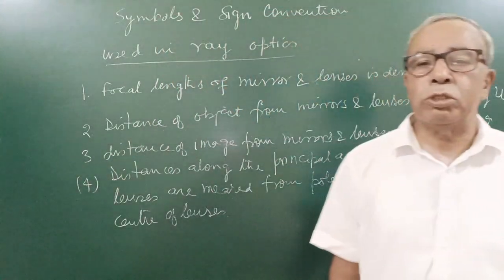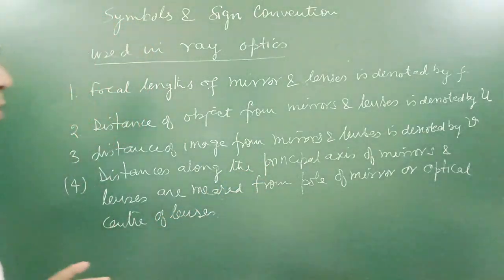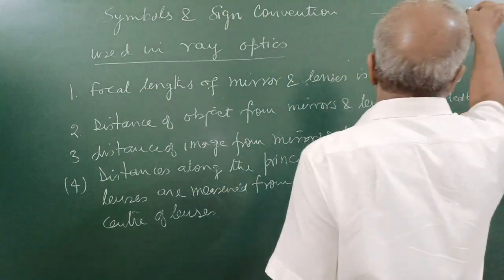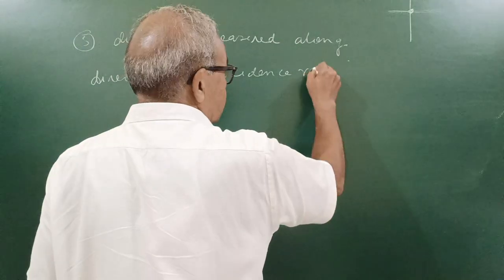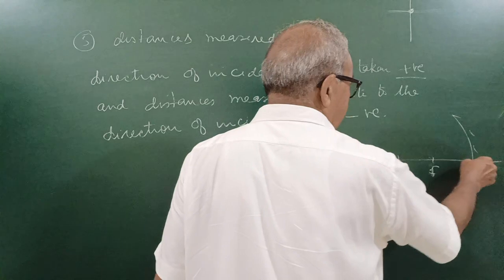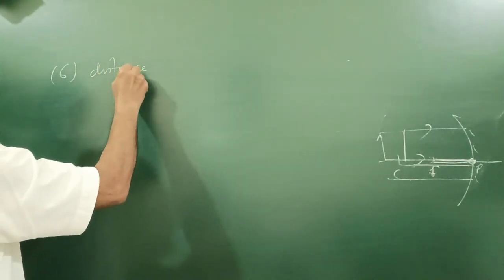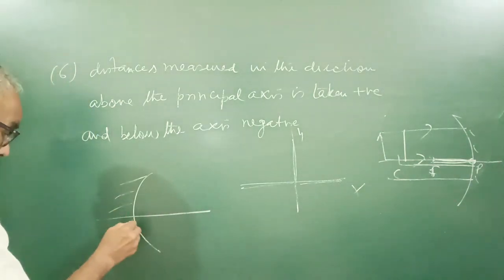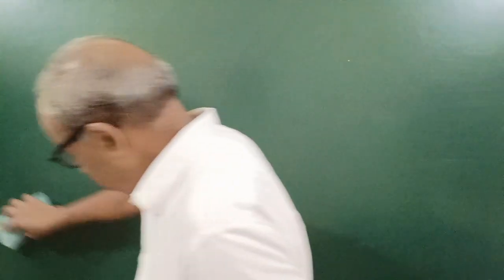Symbols and sign convention used in ray optics.